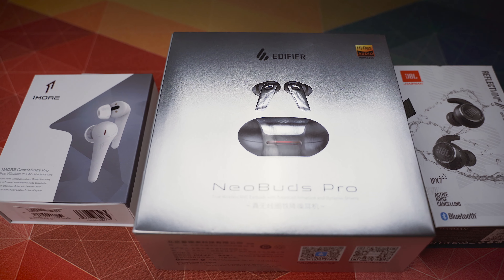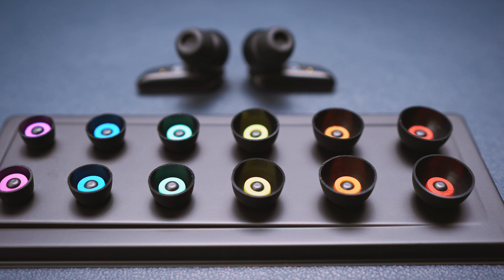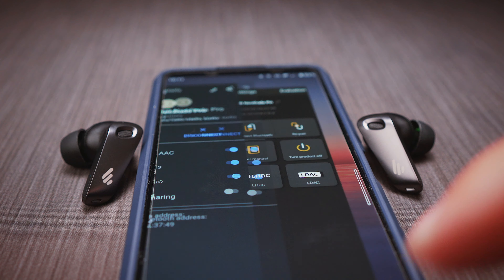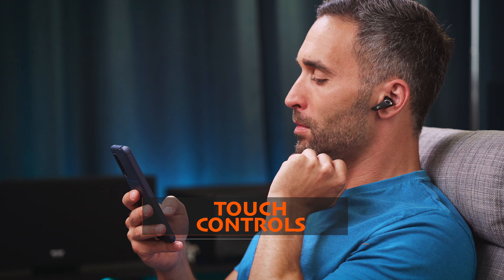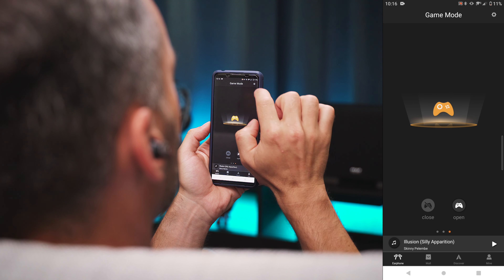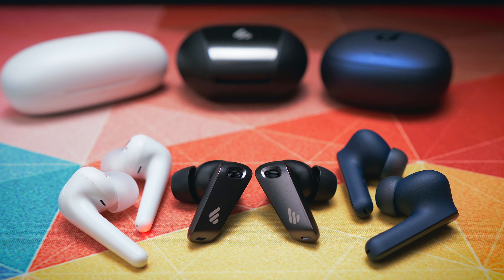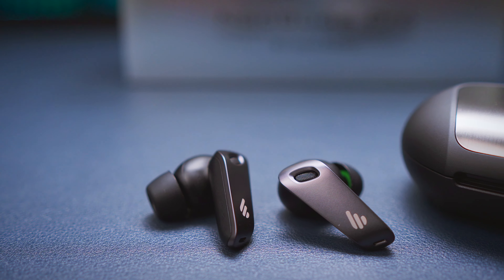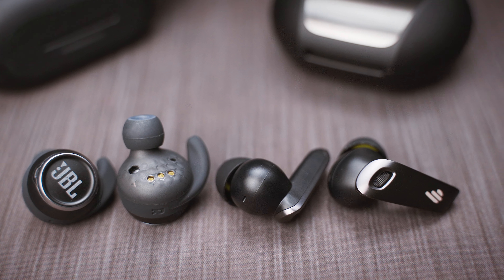Edifier NeoBuds Pro Review | Outstanding Midrange Buds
The Edifier NeoBuds Pro were announced recently and they launched on the Indiegogo crowdfunding platform. These midrange earbuds have some really interesting specs including active noise cancelling and bi-amped dual drivers...

0:00 Intro
0:34 Design, Fit & Battery
3:23 Connection
4:59 Mic Quality
5:24 Controls & App
7:35 Active Noise Cancelling
9:24 Sound Quality
12:10 Conclusion
12:57 Outro